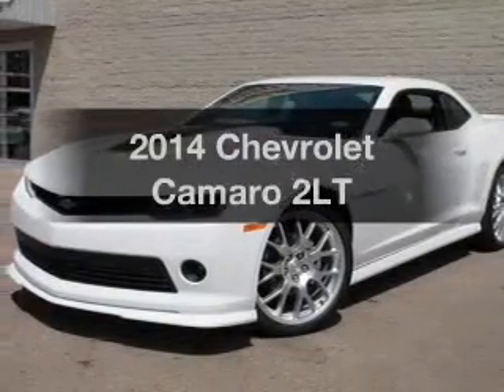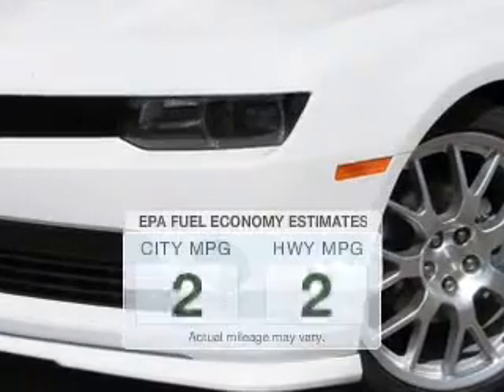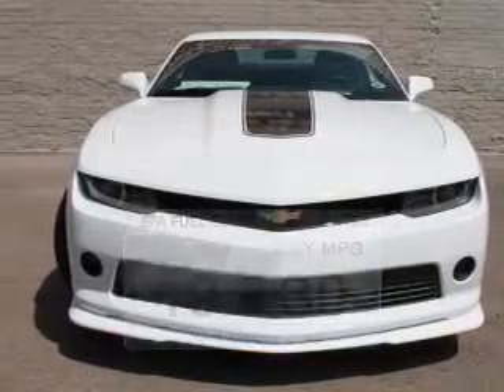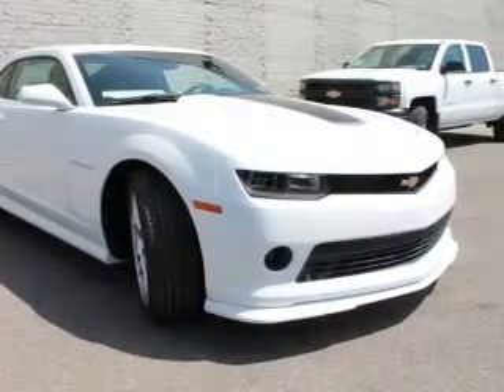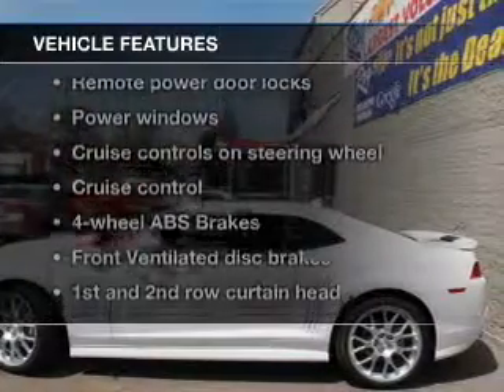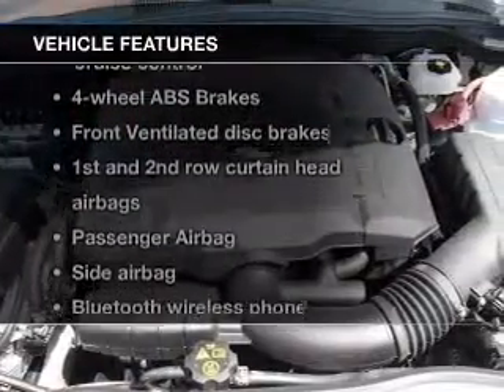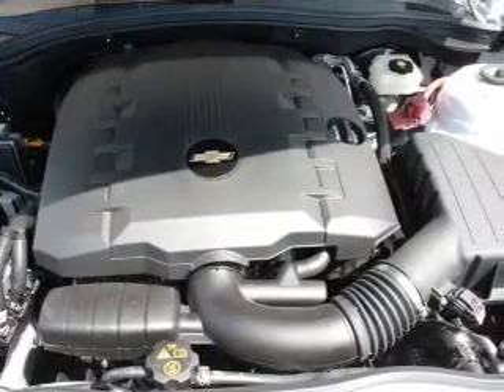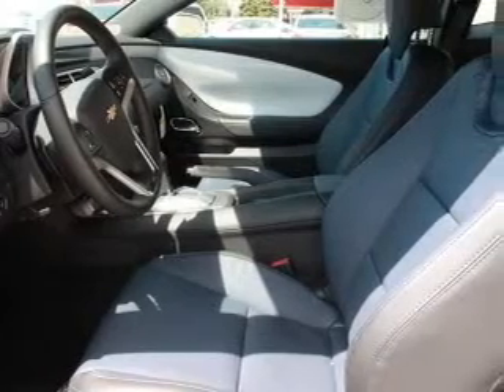2014 Chevrolet Camaro - Fox Lake IL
Ray Chevrolet

Year: 2014
Make: Chevrolet
Model: Camaro
Trim: 2LT
Engine: 3.6 liter 6 cylinder 24 valve
Transmission: 6-Speed Automatic
Color: Summit White
Mileage: 0

Address:
39 N Route 12
Fox Lake, IL 60020